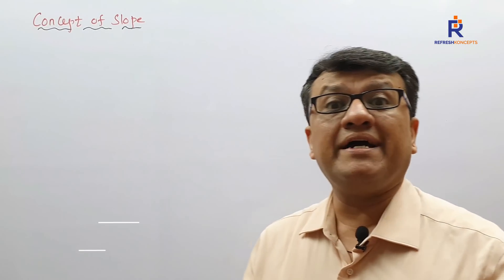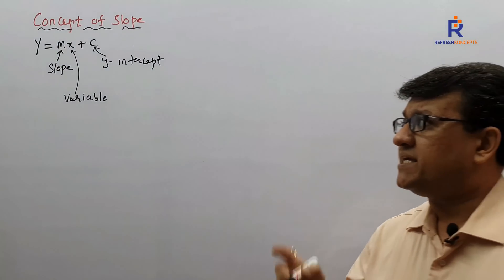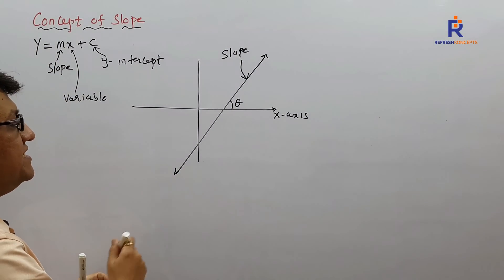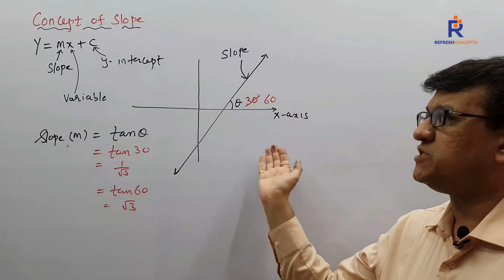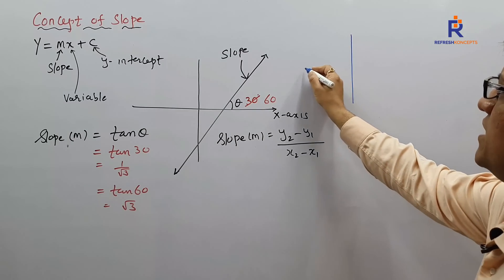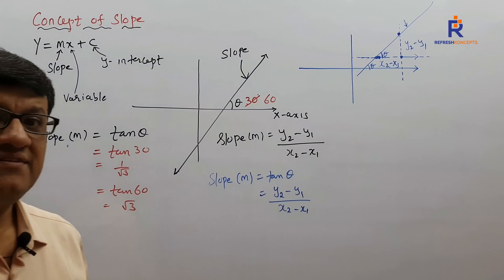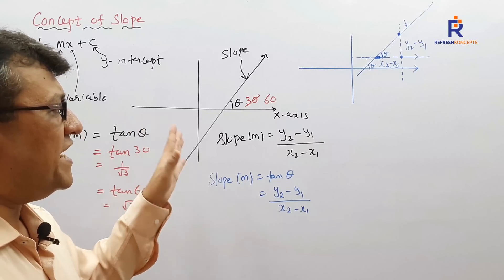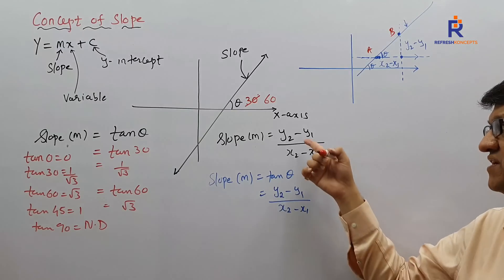Co Ordinate Geometry ( Concept of Slope )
Concept of Slope